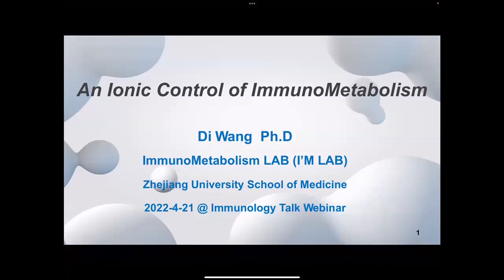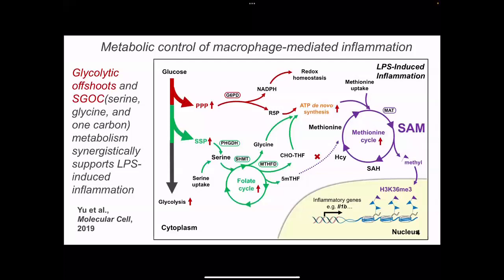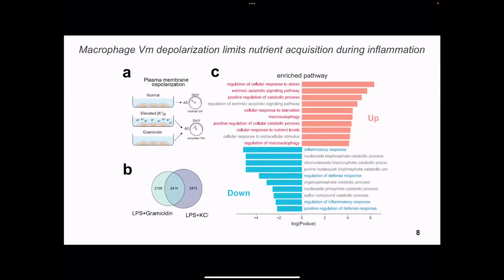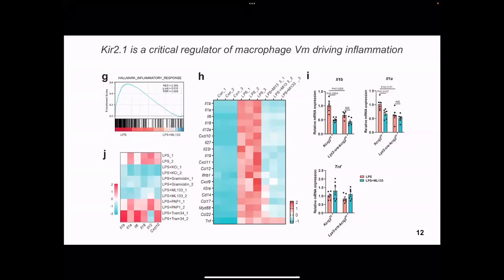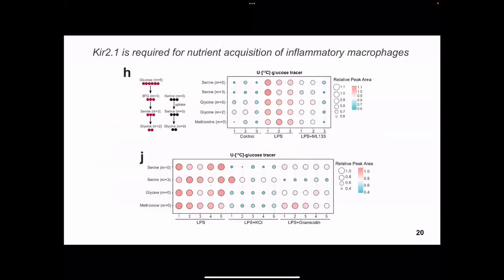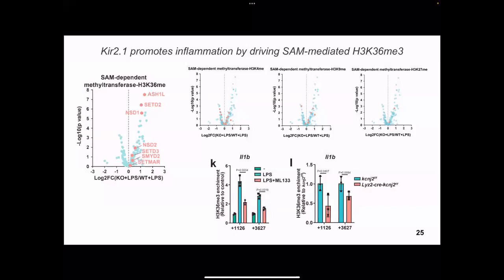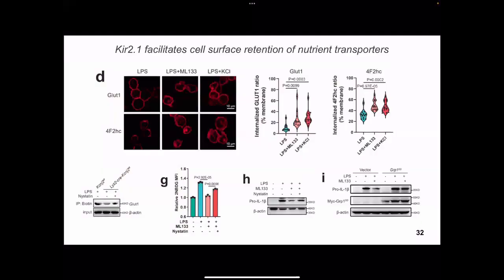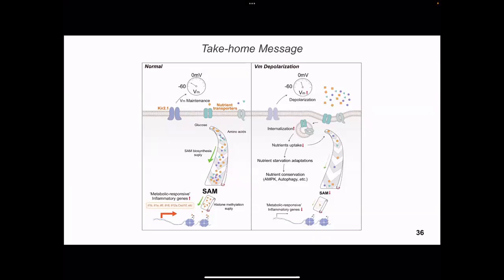An Ionic Control of Immunometabolism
An Ionic Control of Immunometabolism by Dr. Di Wang, Zhejiang University, 4/20/2022